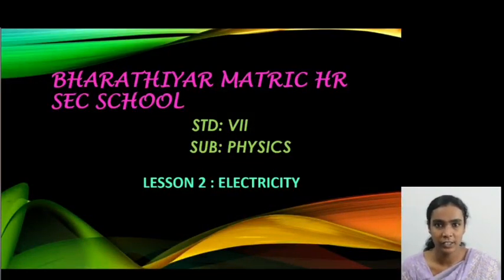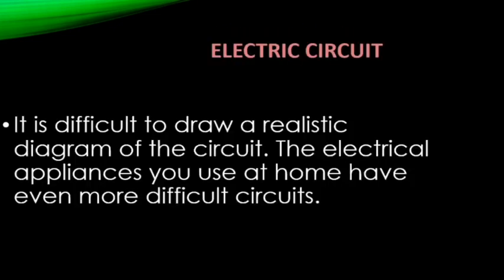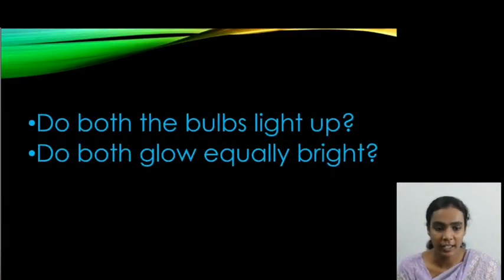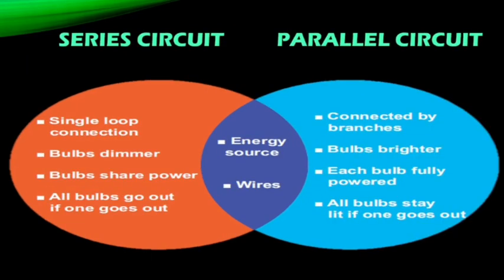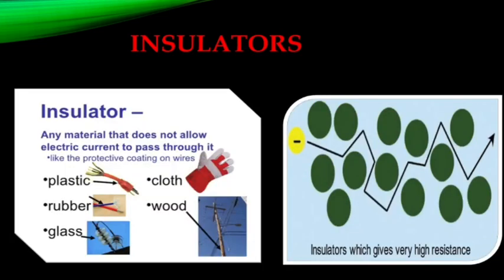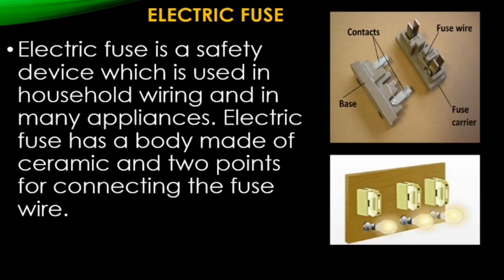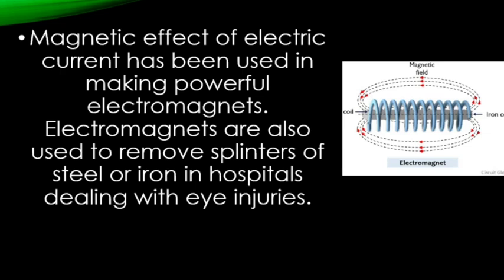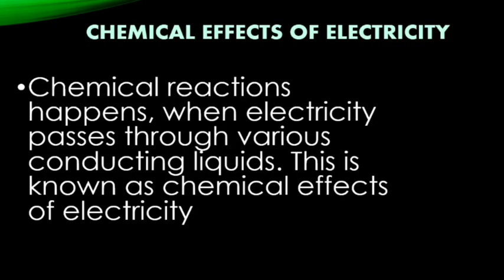7th Standard || Physics